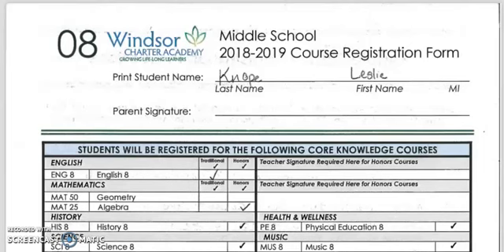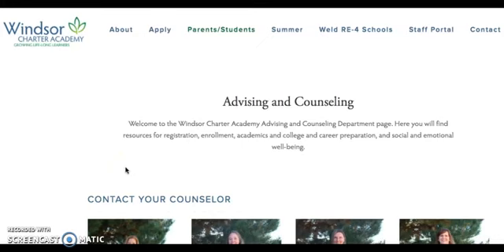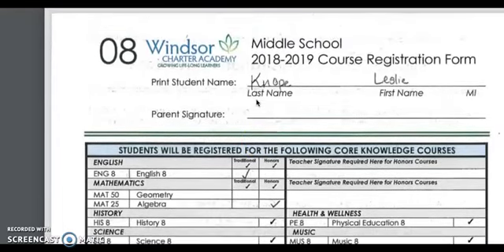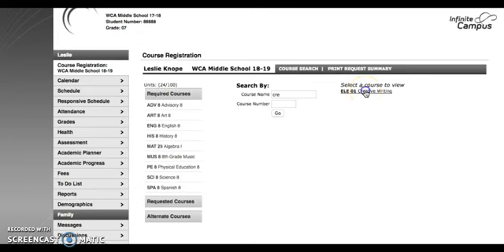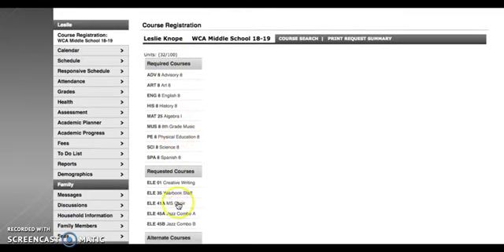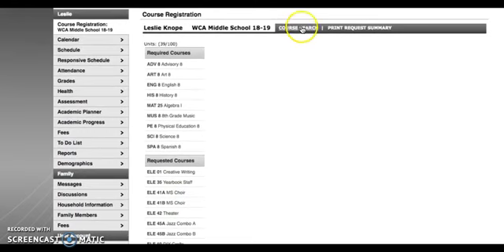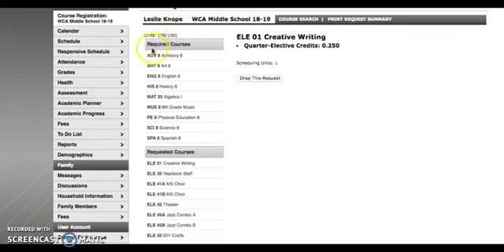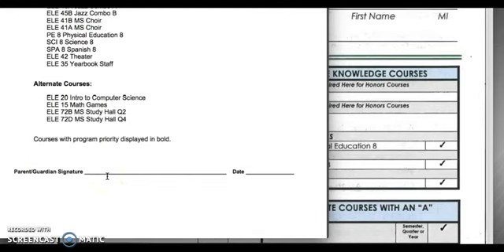Middle School Registration